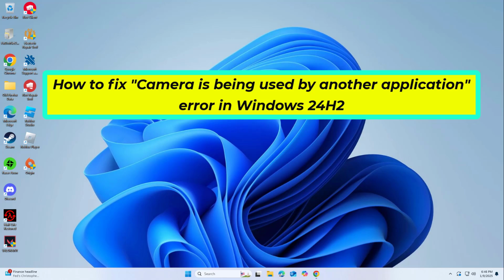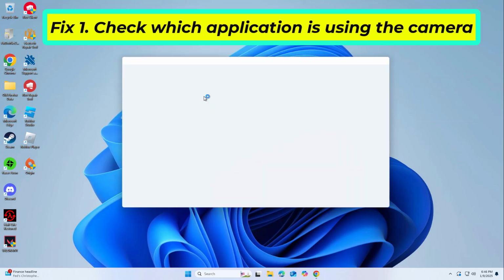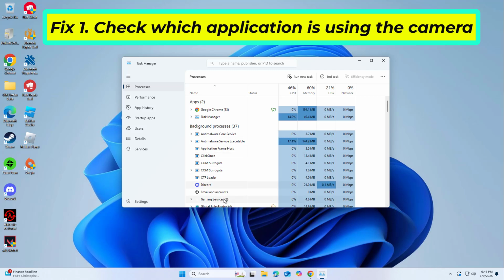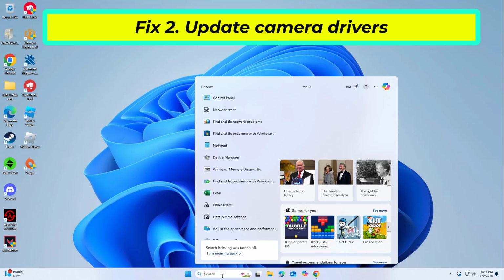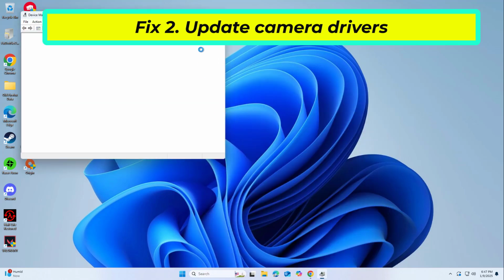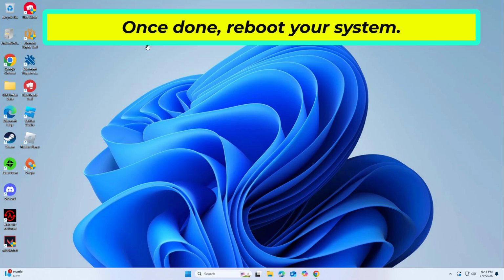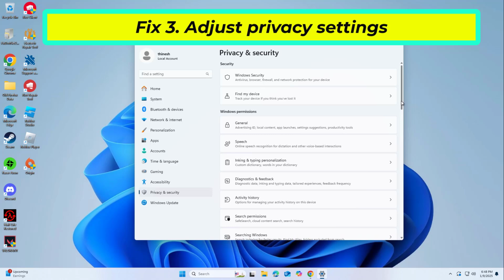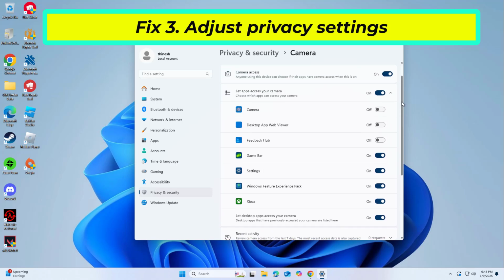(FIXED) "Camera is being used by another application" error in Windows 24H2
fix "Camera is being used by another application" error in Windows 24H2